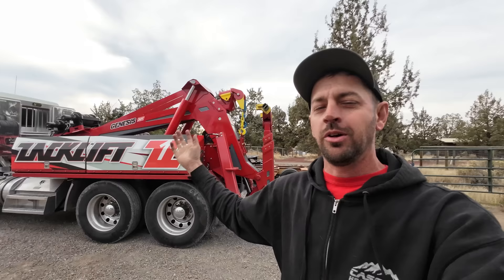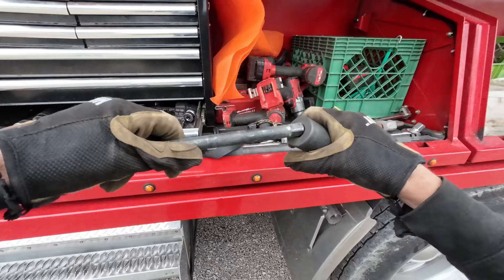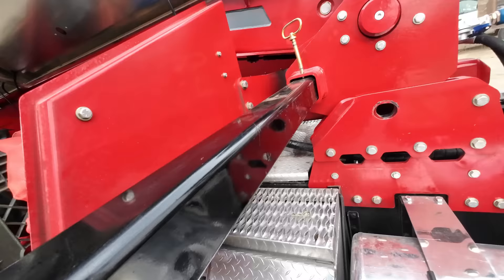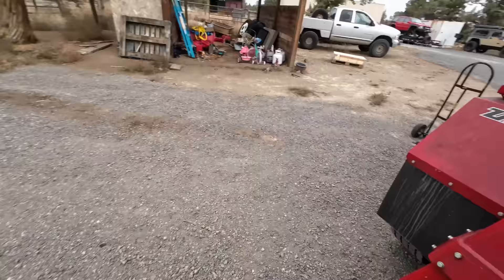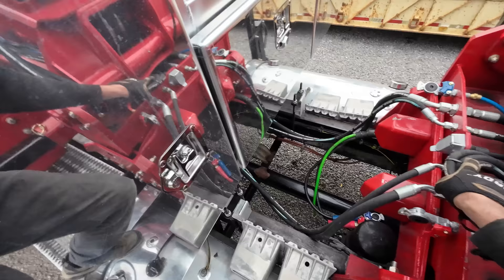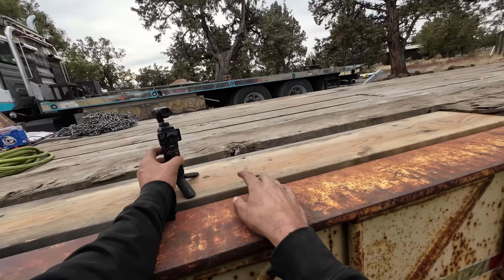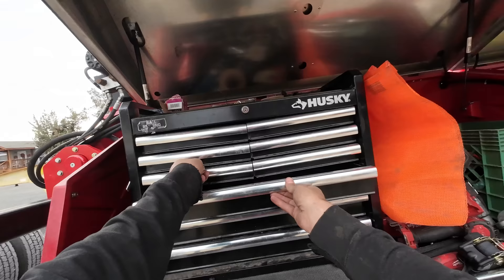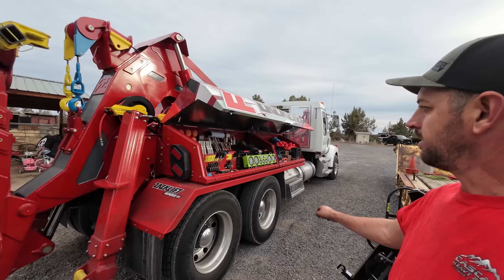How a quick change Heavy Wrecker works! (the do anything truck)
A lot of people have asked for a video and how long it takes to remove the @zackliftinternational4841 Genesis from my truck, and I finally got a chance to make one!  (For the second time 😂)
I guessed it would be around ten minutes, and with this being only the second time I’ve done it on my own, I’m very happy with eleven and a half minute’s, and would bet that will drop down to 10 once I get a routine down.